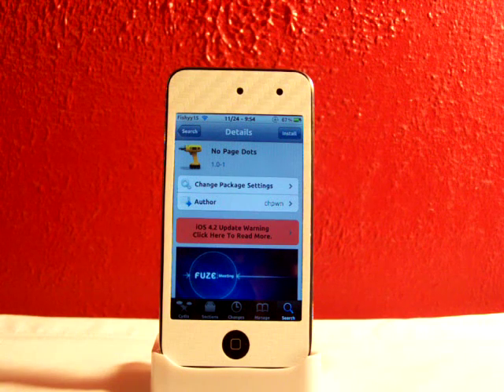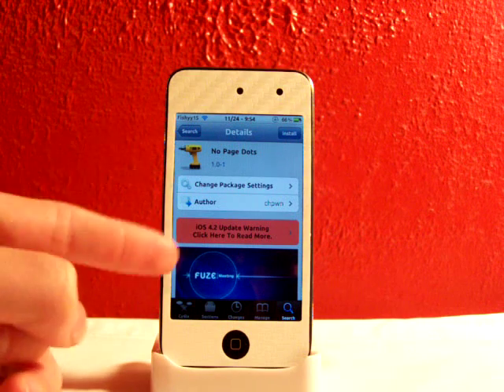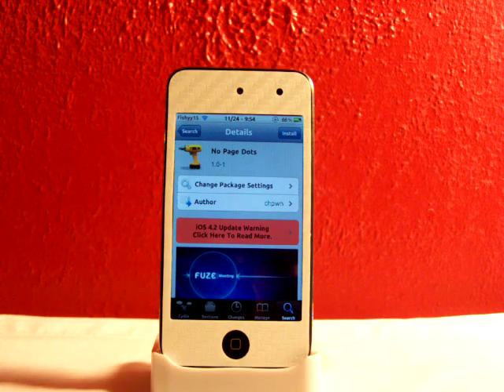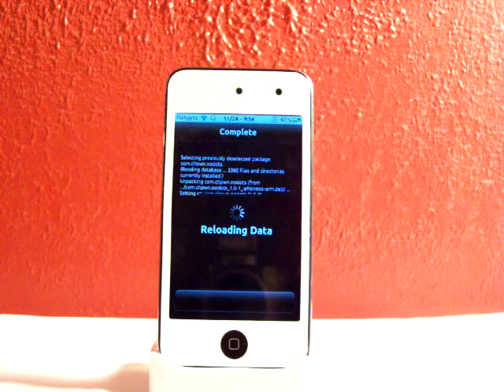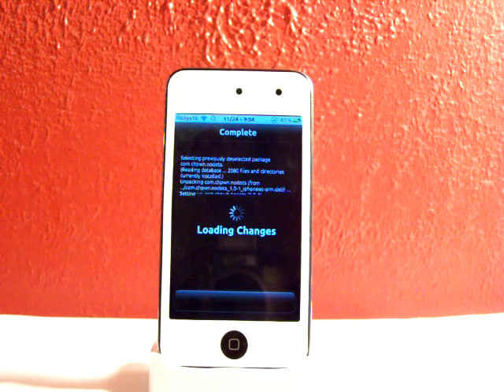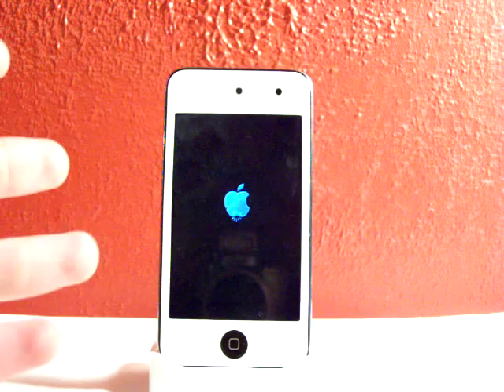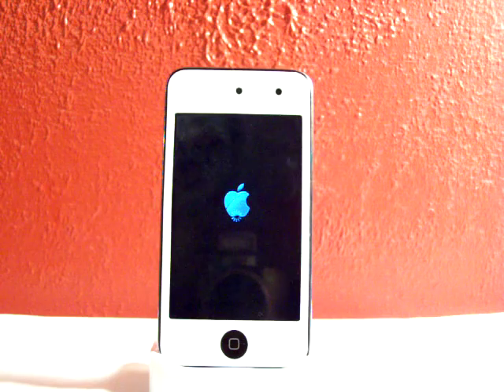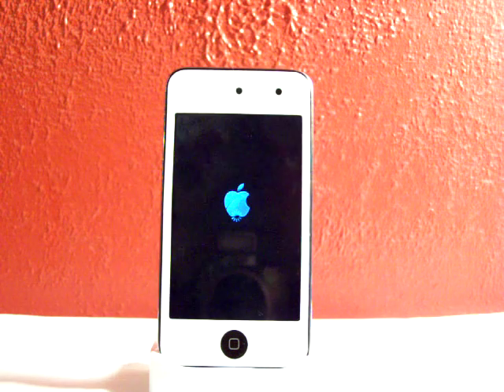No Page Dots iPod Touch, iPhone and iPad Tweak! (iOS 4.x)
No Page Dots is a free cydia tweak that allwos you to get rid or the page dots on your springboard!